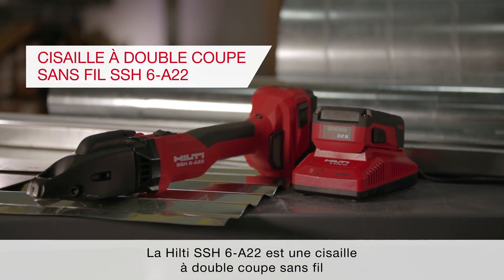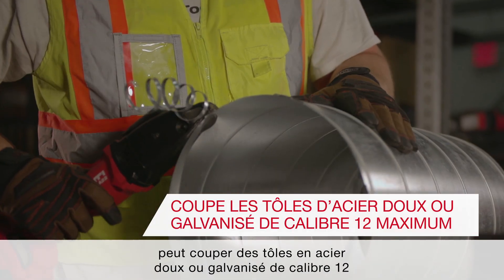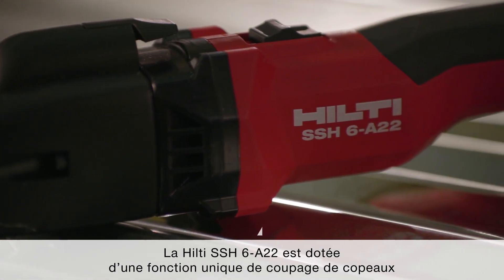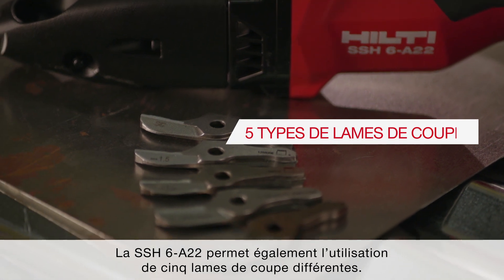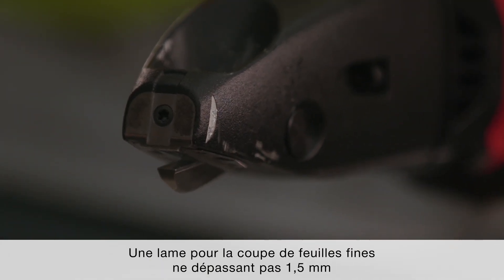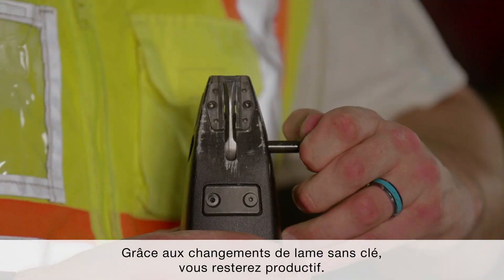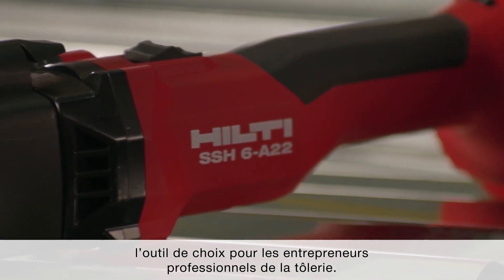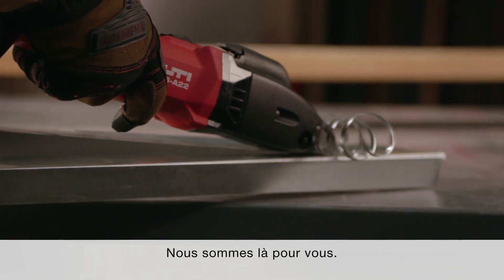INTRODUCTION à la cisaille à double coupe SSH 6-A22 de Hilti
Compatible avec cinq lames de coupe différentes, la cisaille à double coupe SSH 6-A22 de Hilti utilise deux arêtes de coupe distinctes pour retirer de fines bandes de matériau et est équipée d'un "coupe-copeaux" pour terminer la coupe sans aucun autre outil nécessaire.

Vous voulez en apprendre plus? Visitez notre site web: